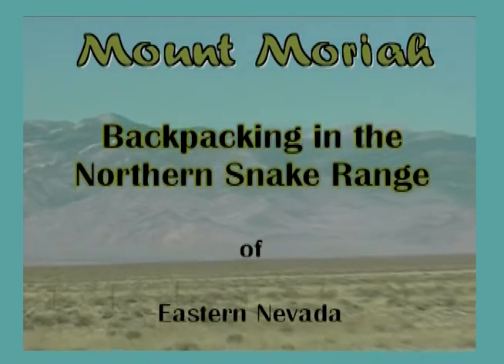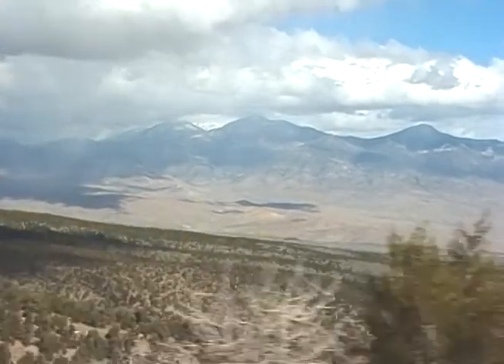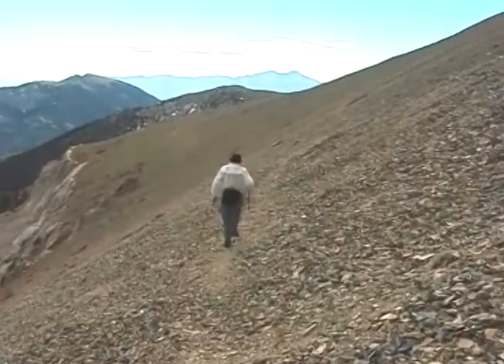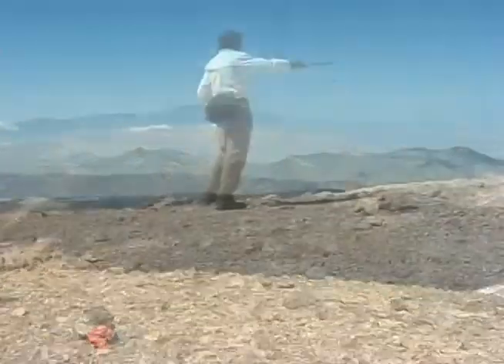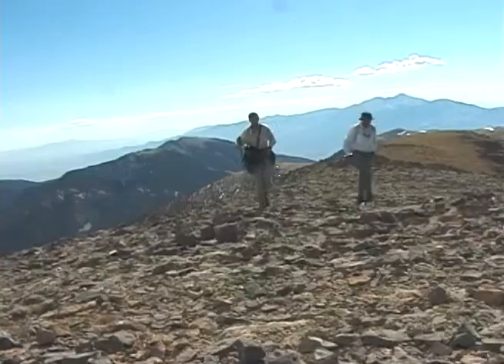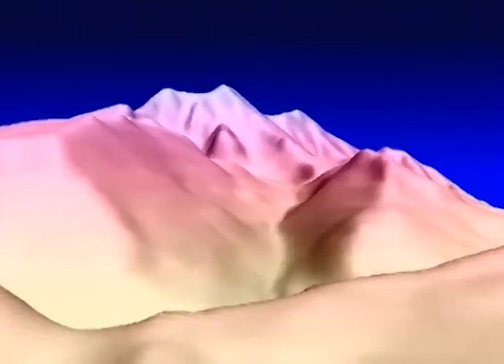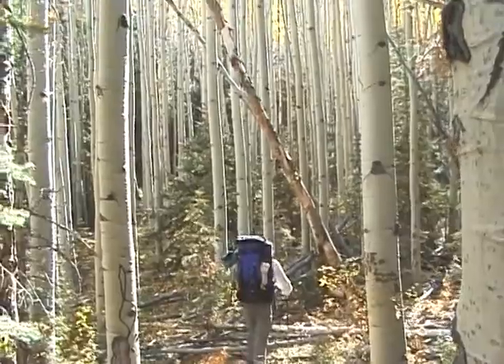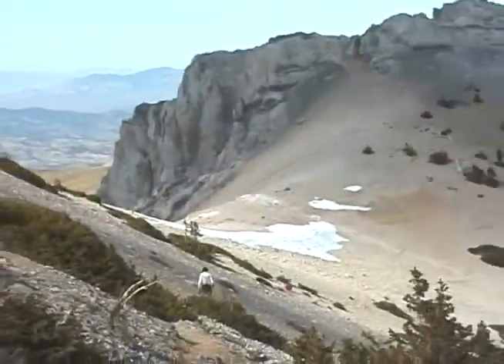Mount Moriah in eastern Nevada - A Trail Guide (trailer)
The Northern Snake Range is one of the more beautiful, and isolated mountain ranges in the Great Basin area of Eastern Nevada. This area offers pristine hiking and camping in terrains that range from desert canyons, deciduous forests, alpine valleys, and rocky slopes far above the tree line. To top off the hiking and camping, an excellent and easy climb to the top of 12000 foot Mount Moriah offers a fantastic view of the mountains of Nevada and the deserts of Utah.

This program is intended to be a guide on hiking one of the many trails through the Northern Snake Range and includes the summit of Mount Moriah. From this video, you will find out where the Snake Range is located, how to get to the trail head, and which trails to take. Extensive use of topo maps, 3-D graphics of the area, and place names will help you find the way through this isolated area. Intermixed with route finding information will be video samples that show all of the different sections of the hike. This will give you a good idea on what to expect in this area, and also give you a sample of some of the beautiful scenery that can be found in this wilderness area.